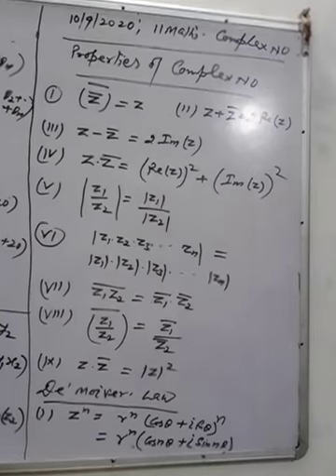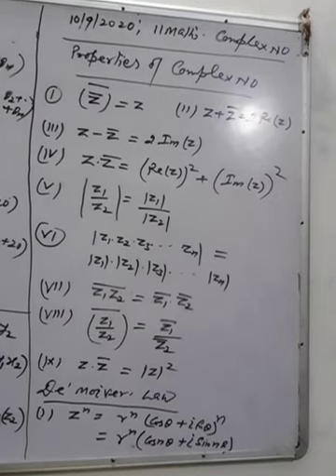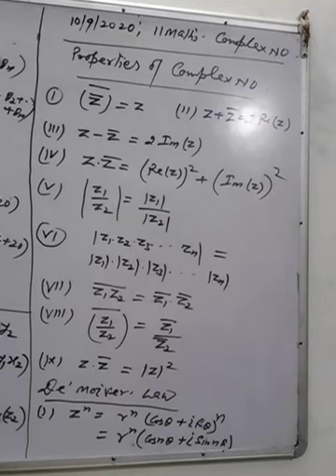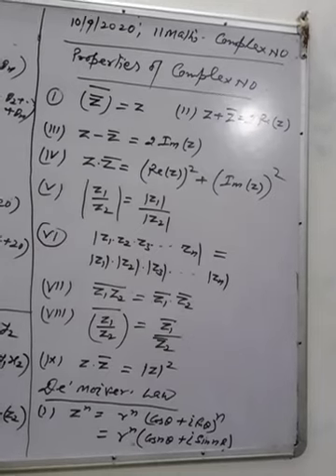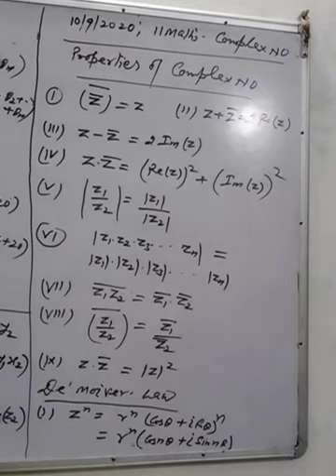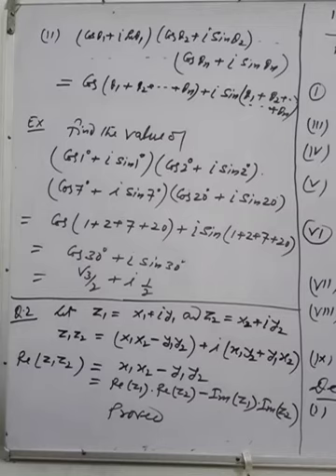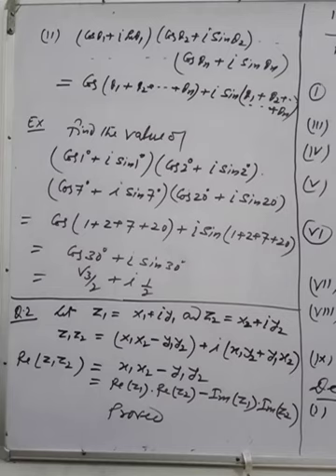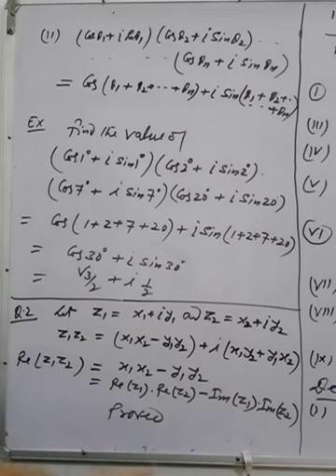September 10, 2020